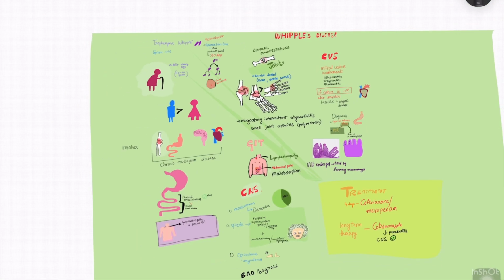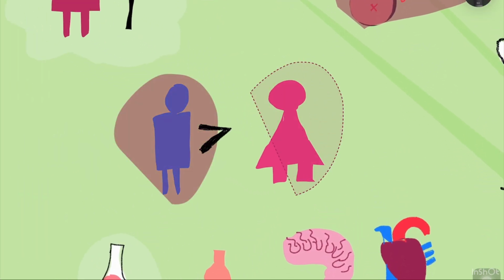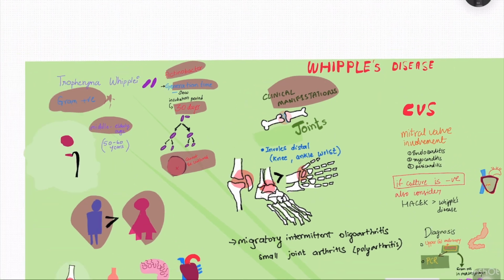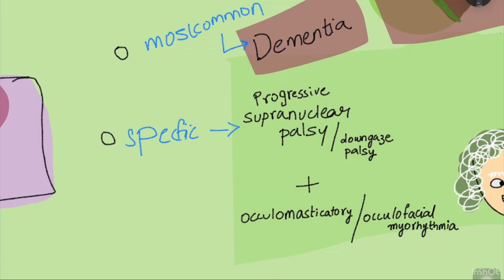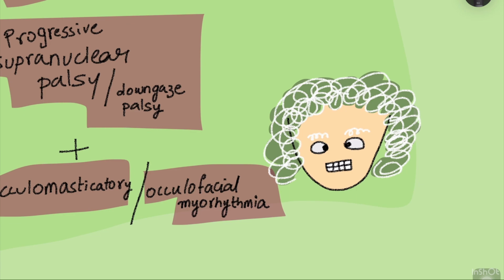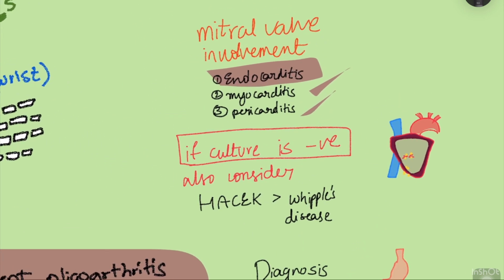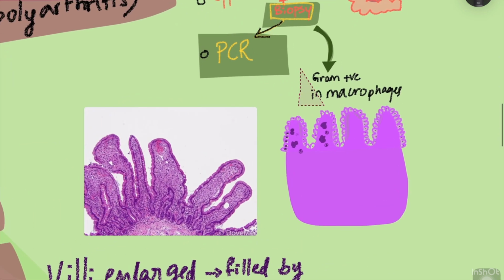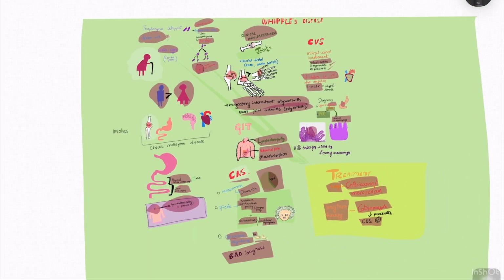WHIPPLE’S DISEASE CLINICAL FEATURES,DIAGNOSIS,TREATMENT GENERAL MEDICINE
Harrison
Easy learning